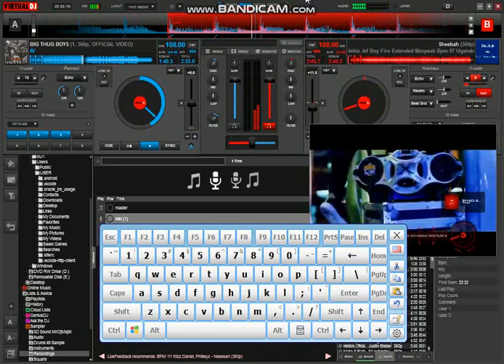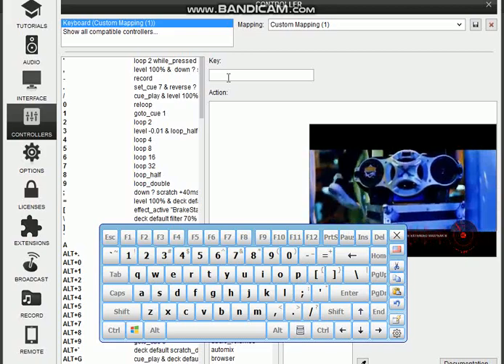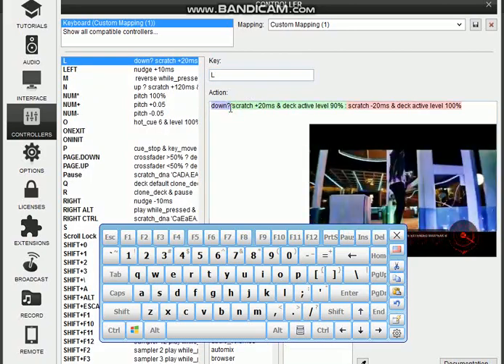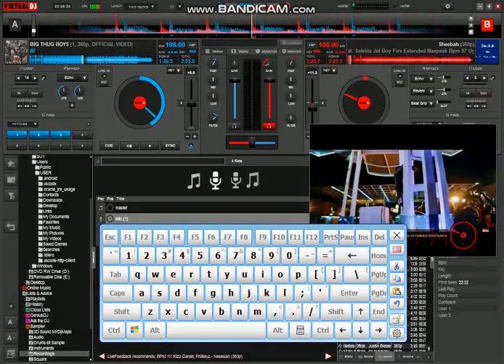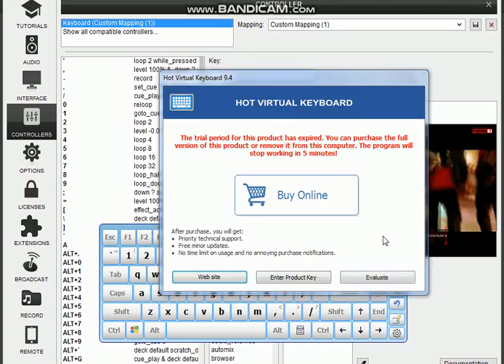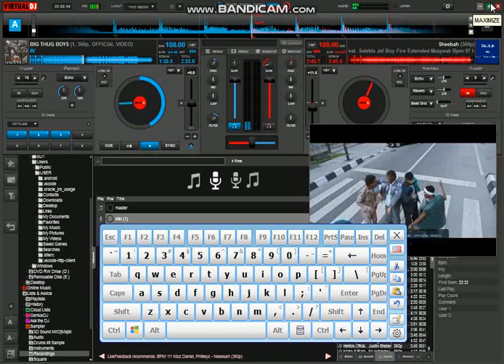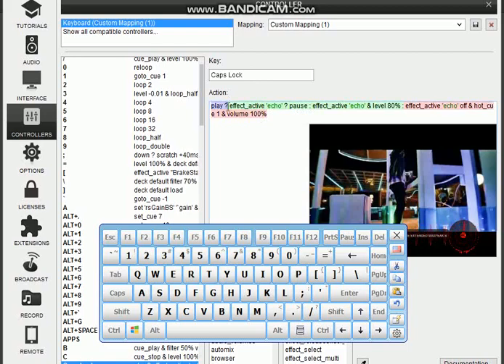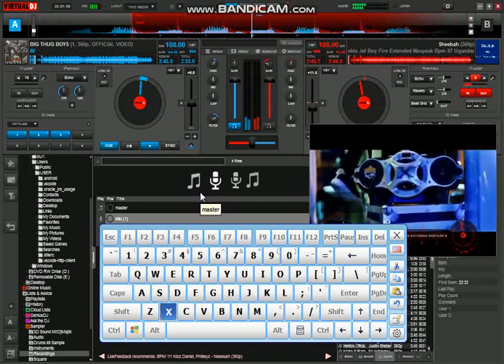HOW TO BECOME A VIRTUAL DJ PRO WITH KEYBOARD